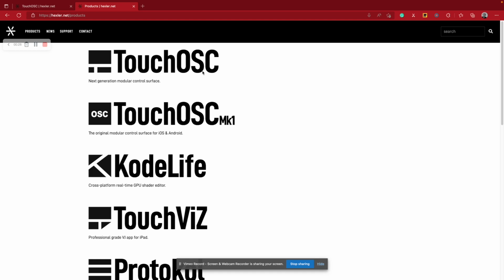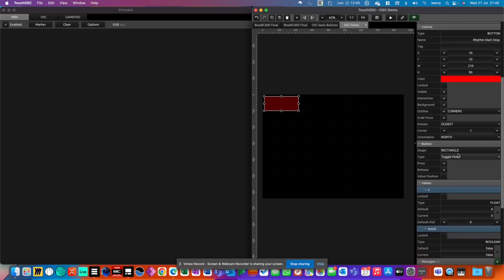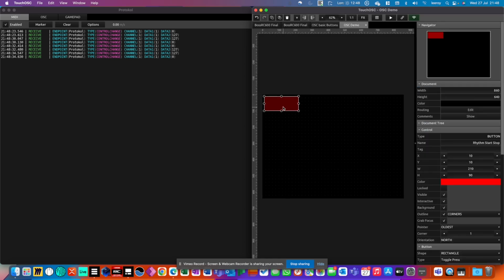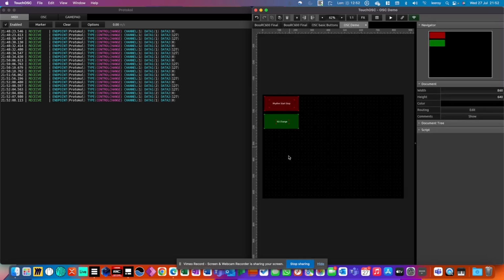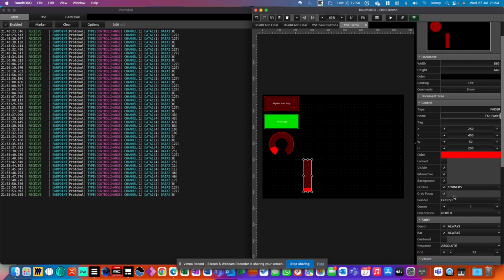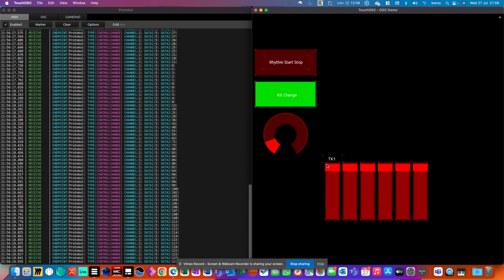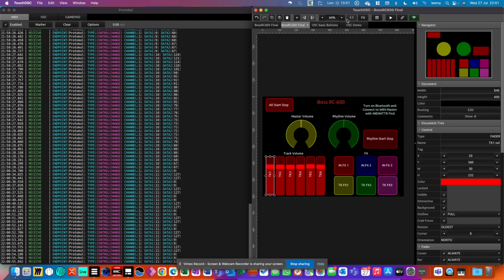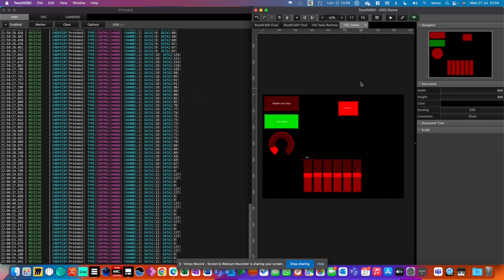Video #1 Boss RC600 Midi from TouchOSC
This is #1 of 3 videos covering the configuration of a MIDI control surface for the Boss RC600 loop Station using TouchOSC from hexler.net (Be sure to Grab TouchOSC, not TouchOSC MK1), also be sure to set the connections between TouchOSC and Protocol - Jump to 20:30 for these settings. Please excuse the one or two mistakes. I am also relatively new to this and want to share my experiences.

The next video will cover the configuration on the RC600 (Assigns) using the CC# sends from the buttons, faders, and radials in the simple TouchOSC control surface

Links